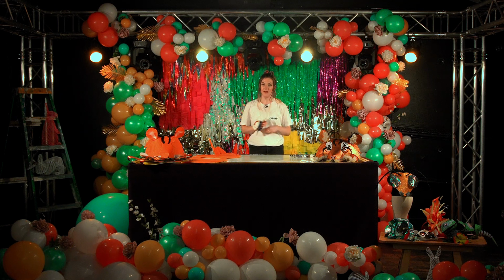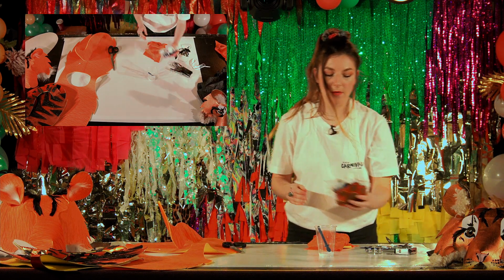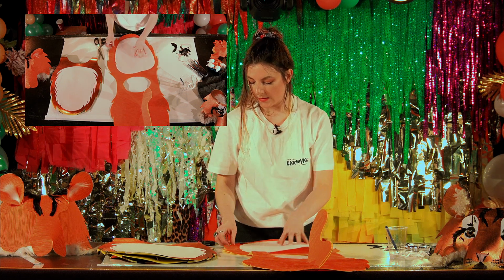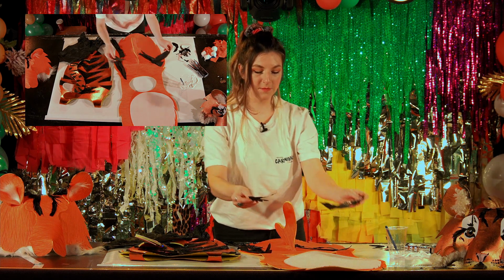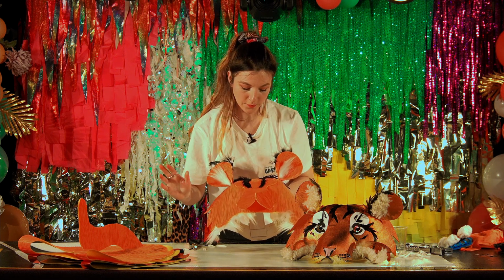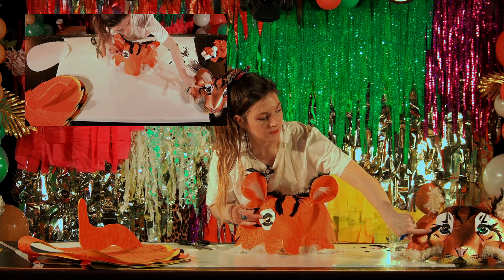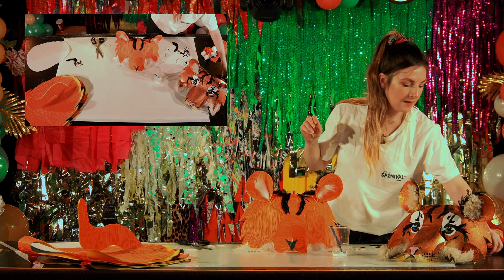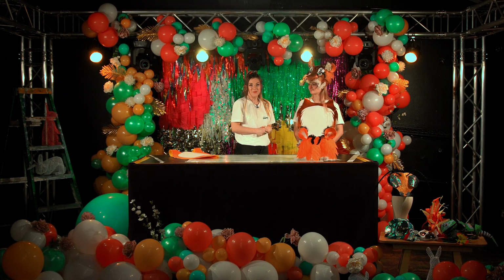Bath Carnival 2021: Sumatran Tiger Costume Tutorial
Bath Carnival Lead Artist Hannah explains how to create your Sumatran Tiger costumes using your carnival materials kit, ready for you to wear at Bath Carnival 2021.